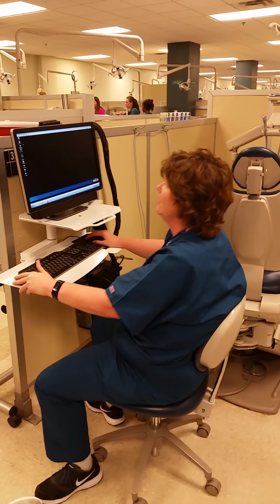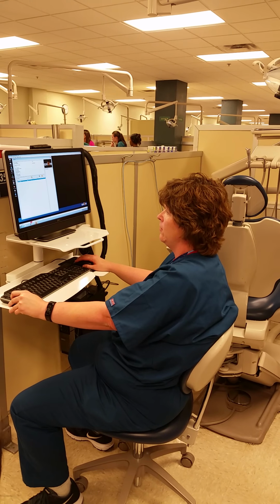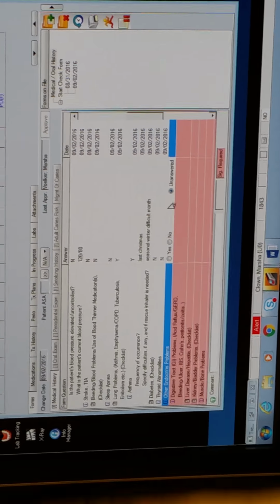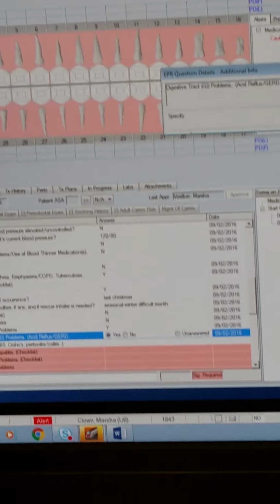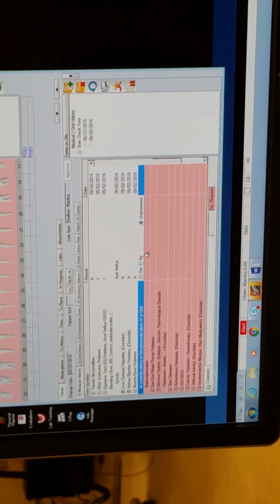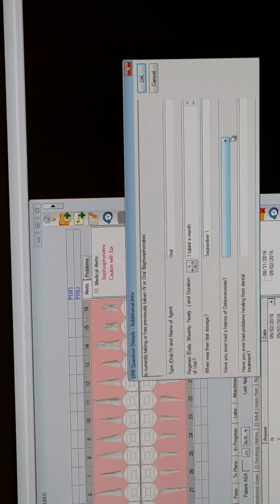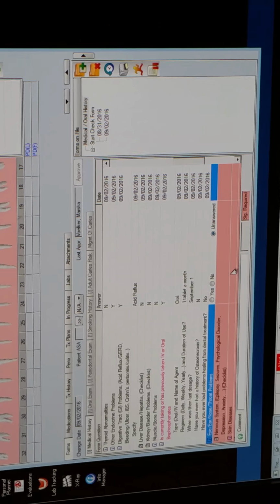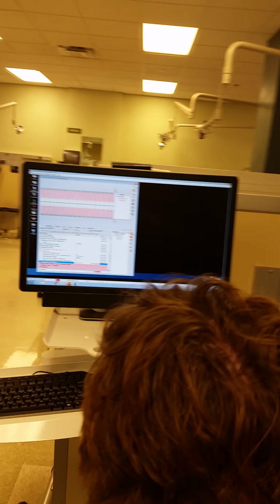part 2 of med hx demo